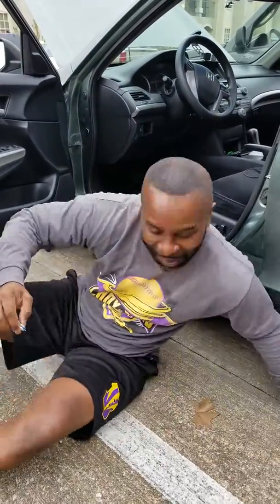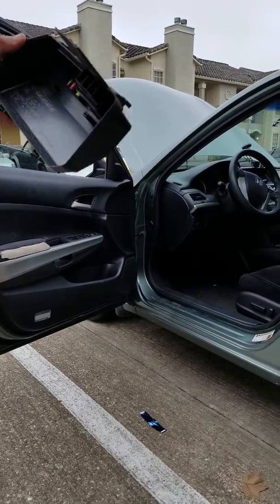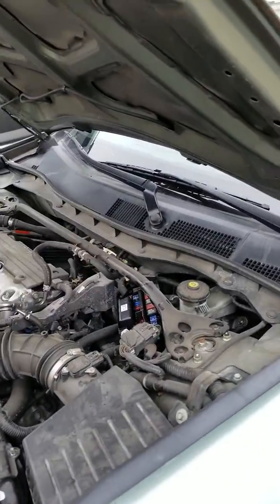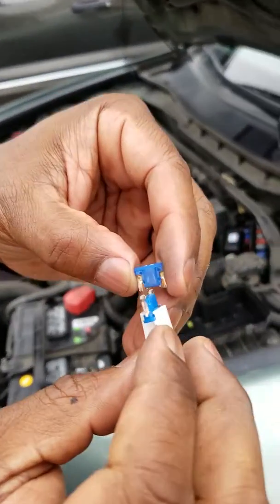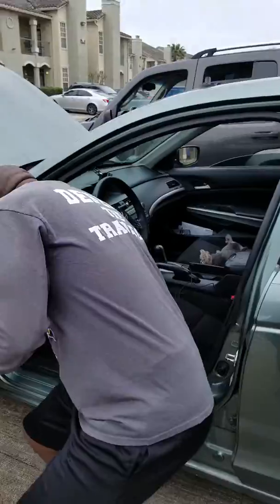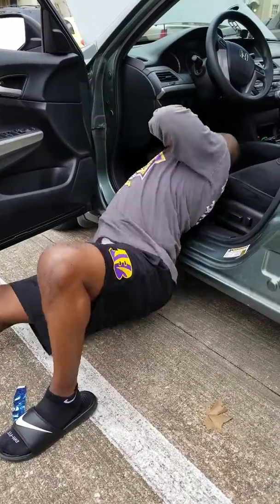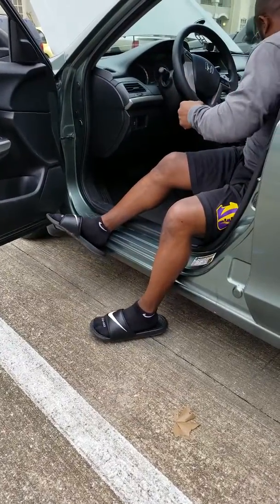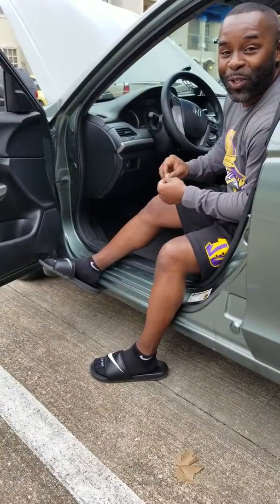How To Change a Cigarette Lighter Fuse On a 2010 Honda Accord